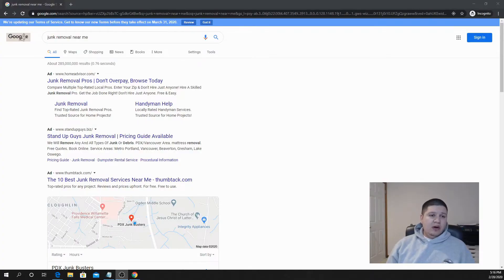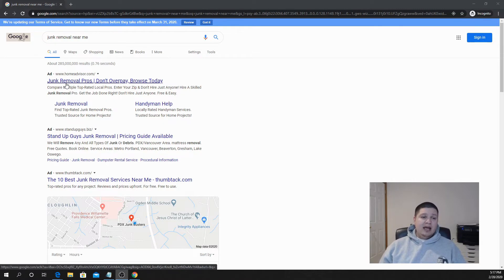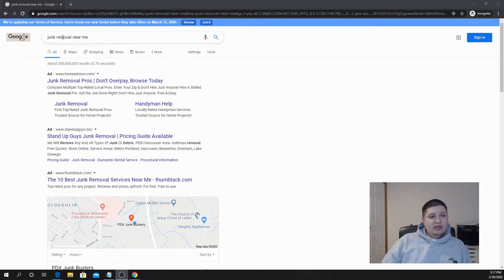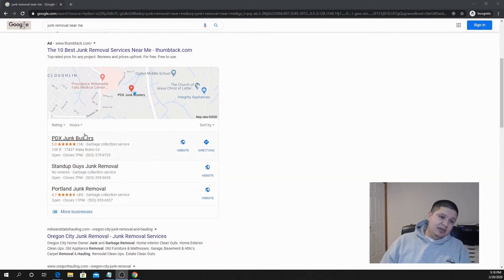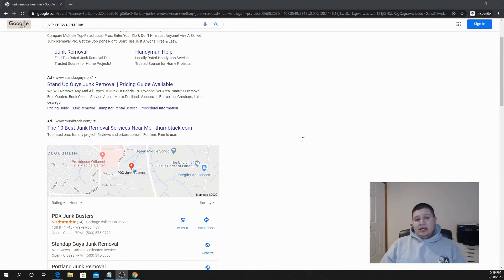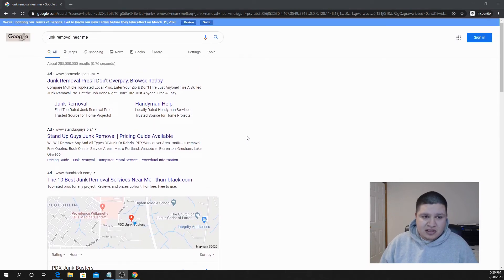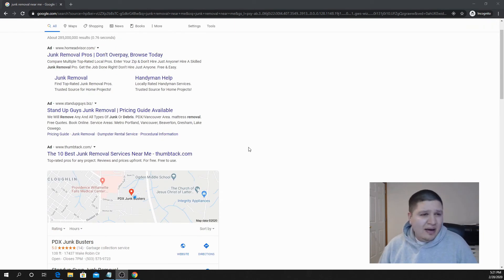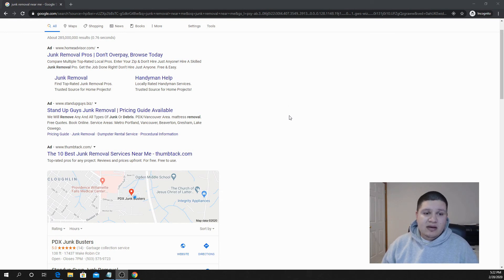SEO vs Google ads: Junk Removal business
This video explains the differences between running google ads and focusing on your SEO for your junk removal business. I will explain how both of the these advertising techniques will impact your junk removal business. If you need more help or have questions about SEO, or Google ads.